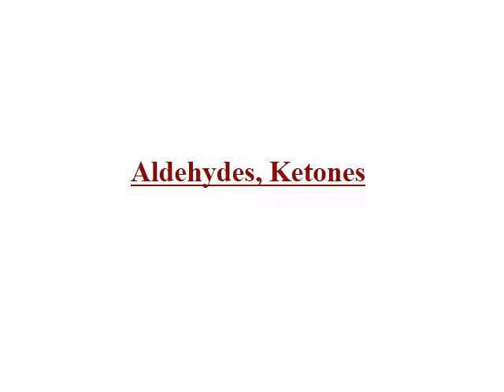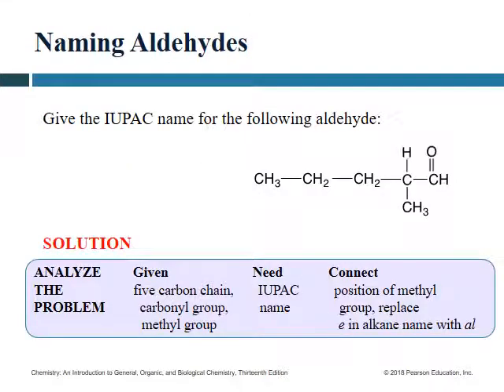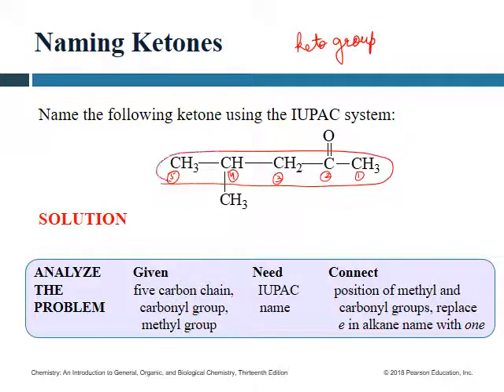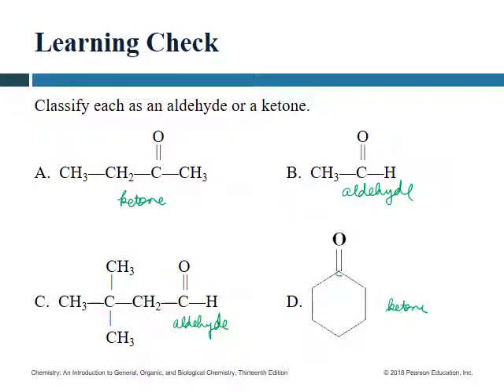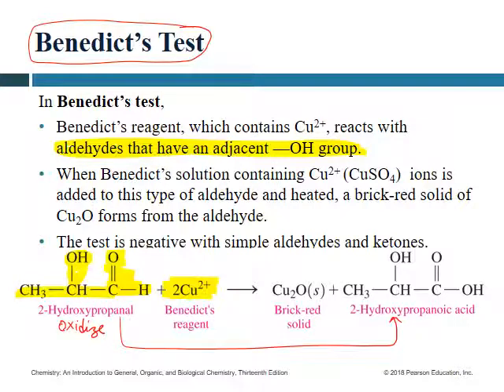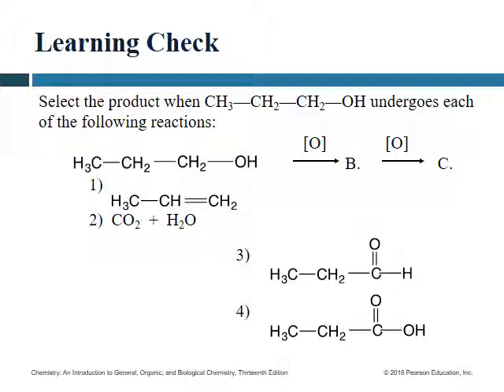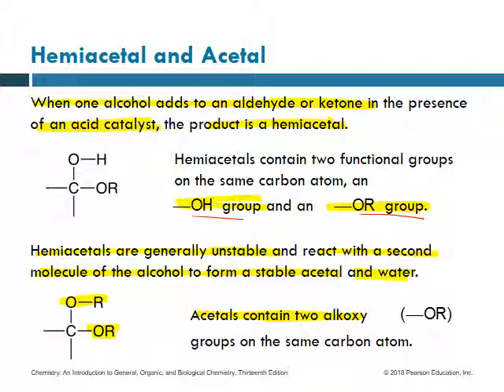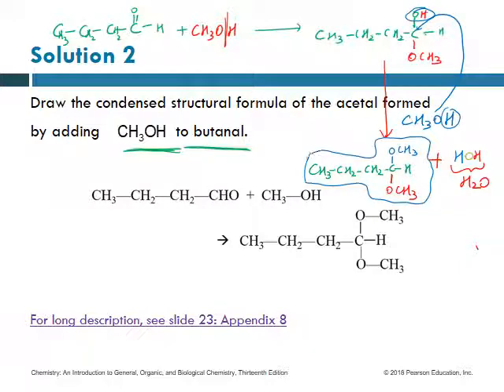Aldehydes and Ketones (nomenclature, properties, reactions)